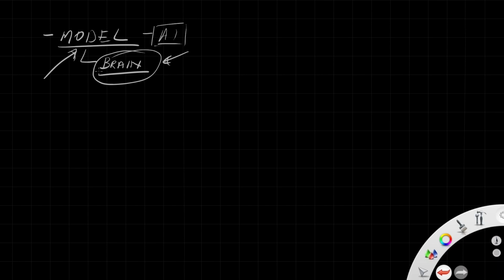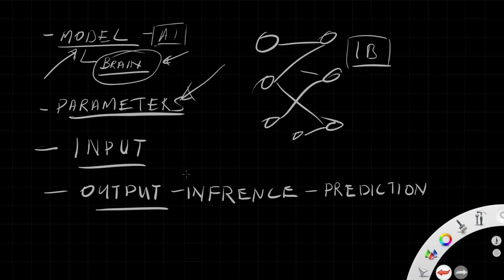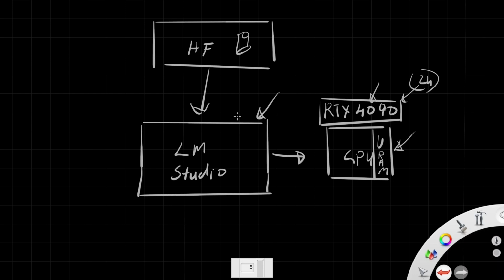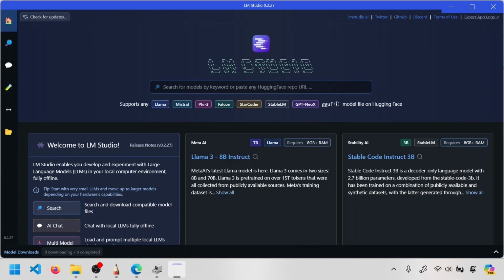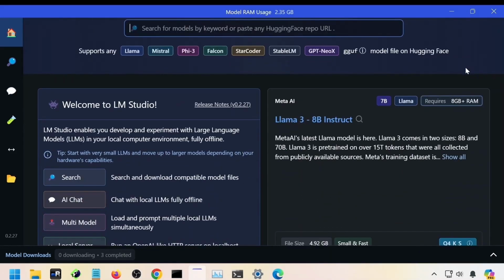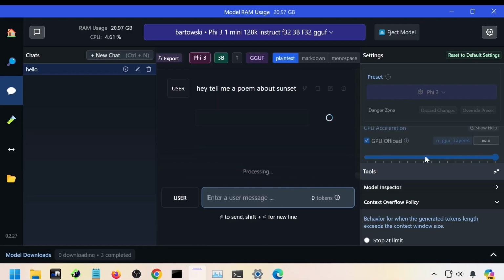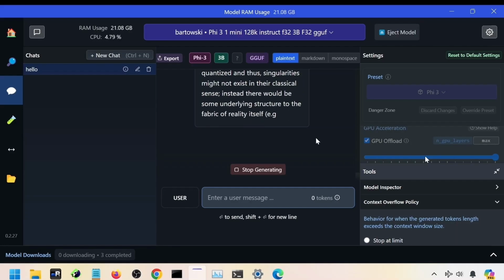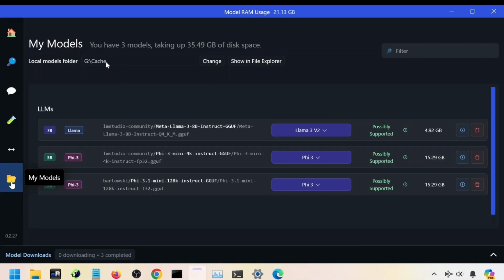Language Model Studio - Part 4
Link for the entire course:
    DECEMBER2025

In this lecture, we will see a demo that is related to LM, Language Model Studio.